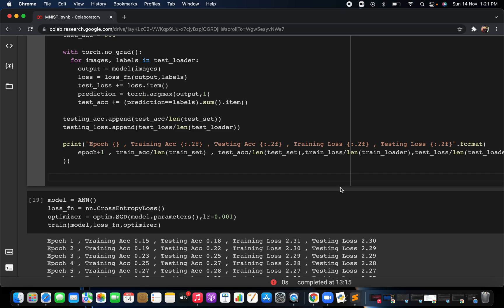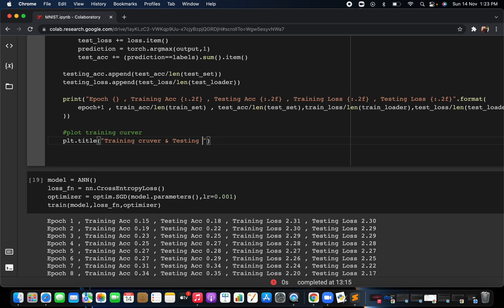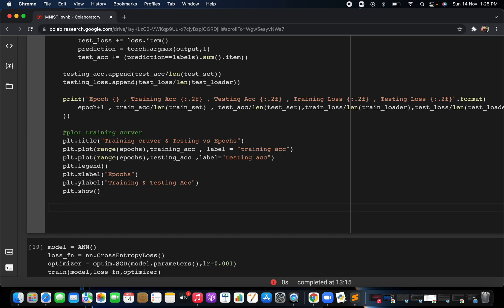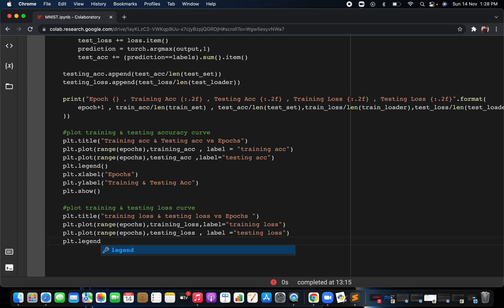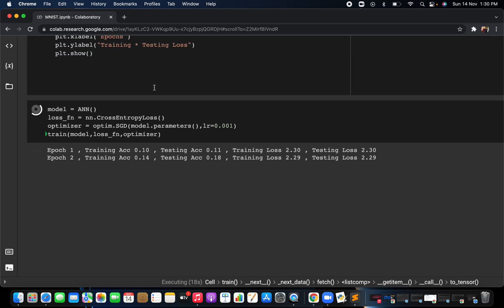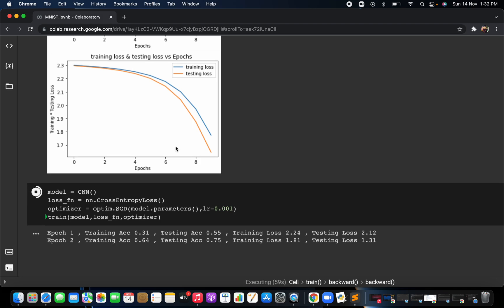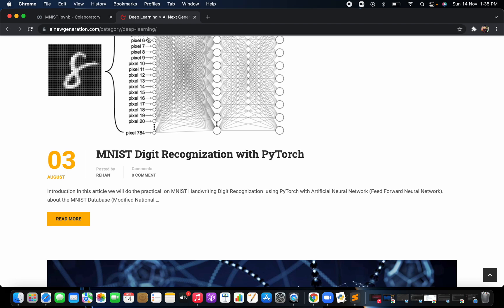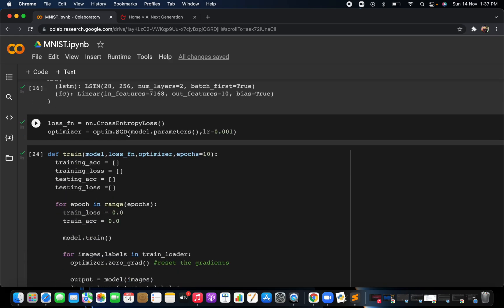Model Visualization in PyTorch for Deep Learning part 7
In this video you will visualise the training accuracy , testing accuracy and training loss and testing loss of both the model i.e. CNN model and ANN model.